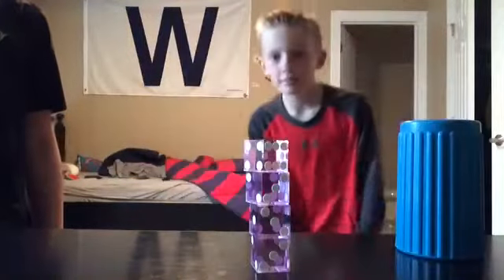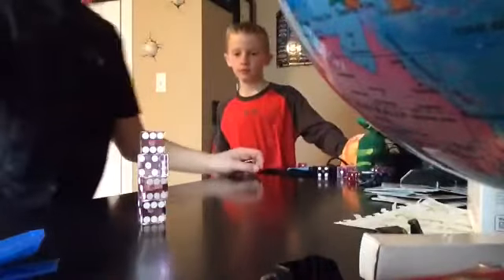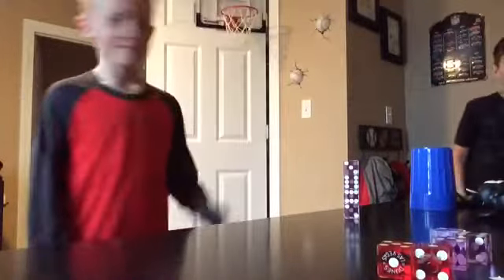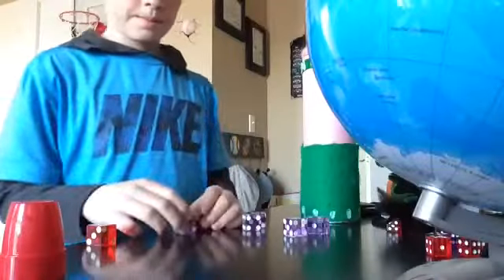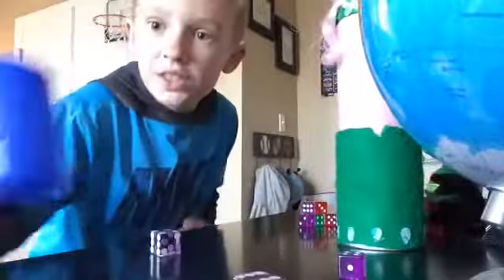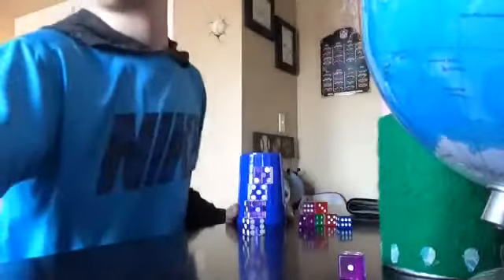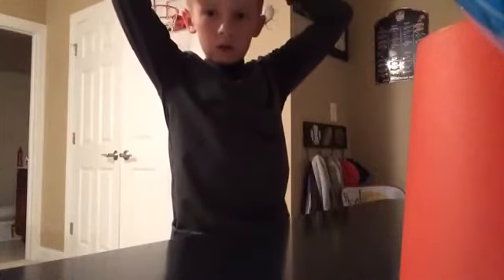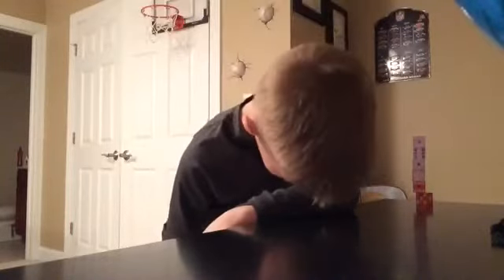Dice stacking trick shots 2